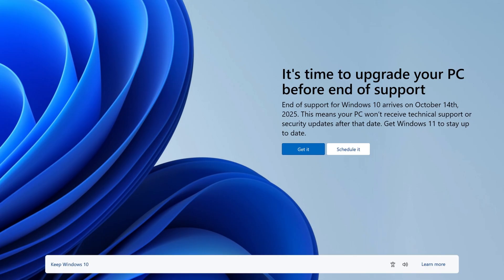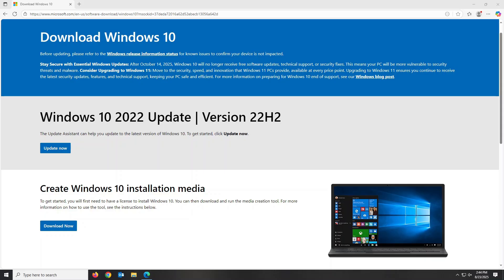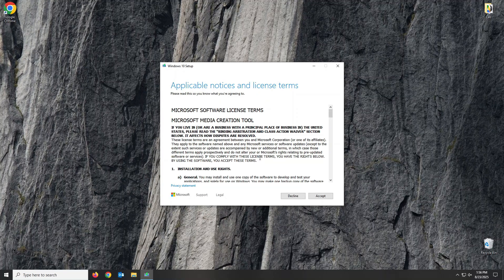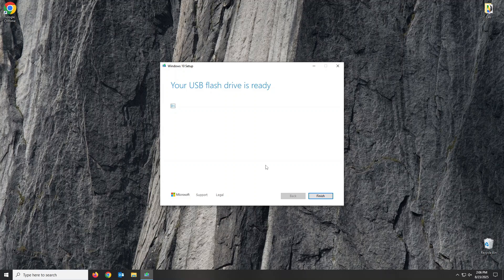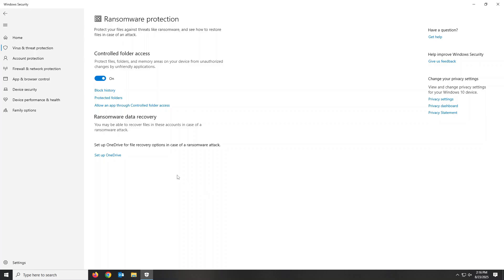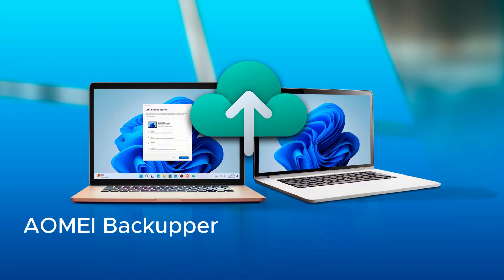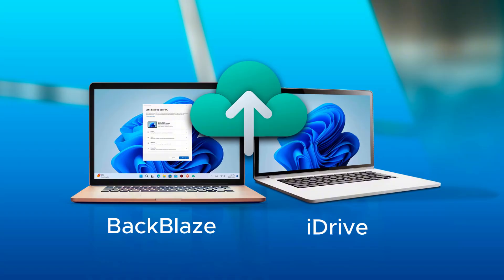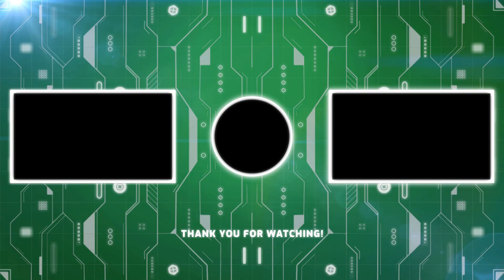Are You Ready For Windows 10's Final Countdown?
Windows 10 End of Life is coming in October 2025! Are you ready? In this video, we break down actionable steps you need to do before support ends — from Windows 10 install file options and system backups to staying secure and more. Whether you're a casual user or a power user, don't get caught off guard. Stay protected, stay informed, and do these steps now!

Need a USB Flashdrive? Try this one

Windows 10 end of life, Windows 10 support ending, upgrade from Windows 10, prepare for Windows 10 end, Windows 11 upgrade, Windows alternatives, Linux Mint install, ReactOS vs Windows, data backup before upgrade, secure your PC 2025, Windows 10 tips, migrate from Windows 10, tech support Windows, Microsoft EOL update, stop using Windows 10, end of life OS guide, what to do before Windows 10 ends, Windows 10 EOL, Windows 10,